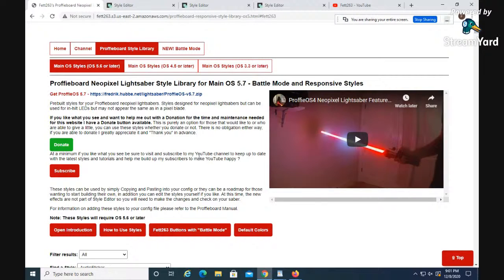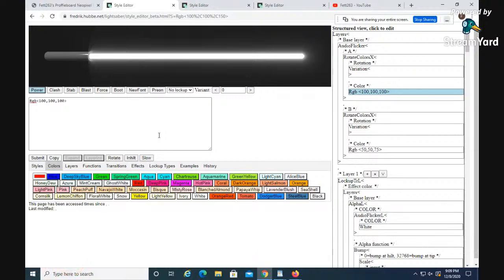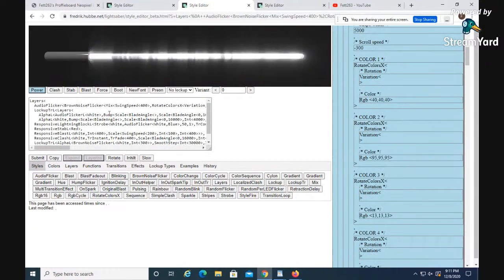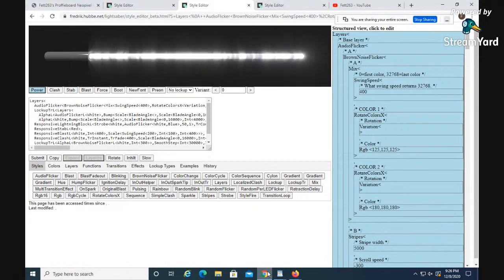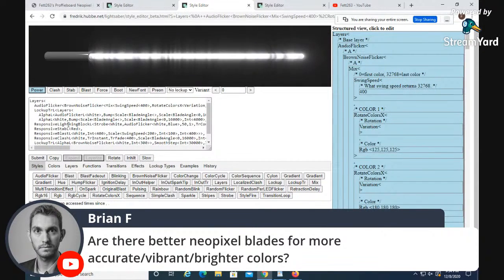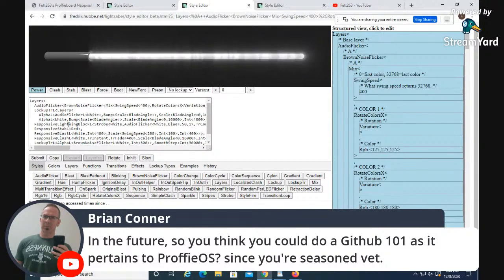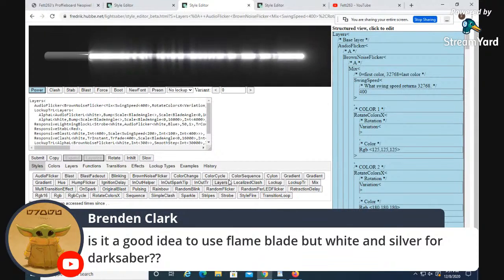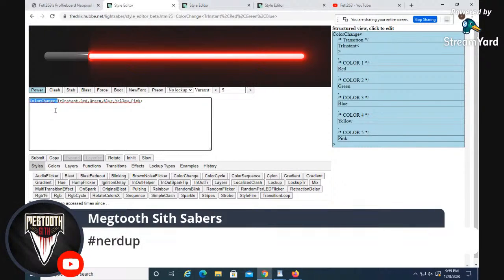Fett263 presents "Fun with Saber Effects (for Proffieboard)" - Episode XIV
Join me to discuss White and Silver blades, Clash Impact, Color Zoom and Color Revert and more.